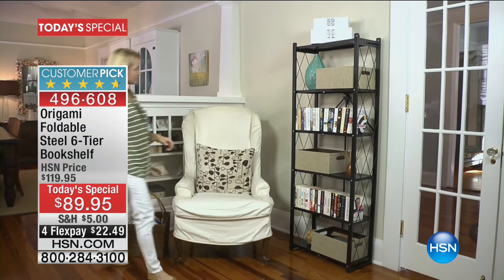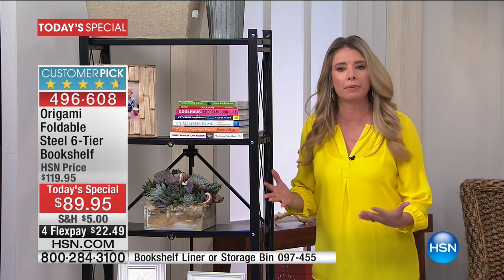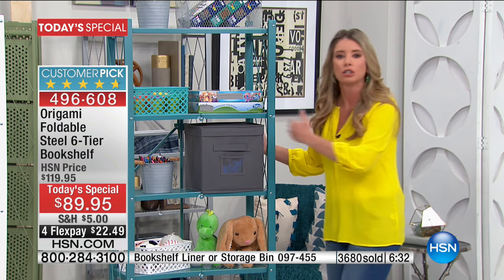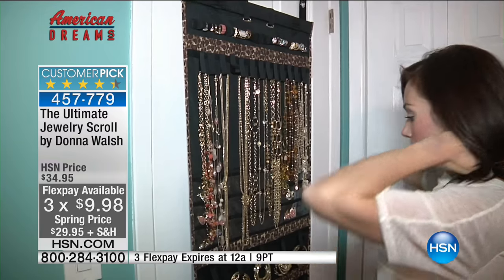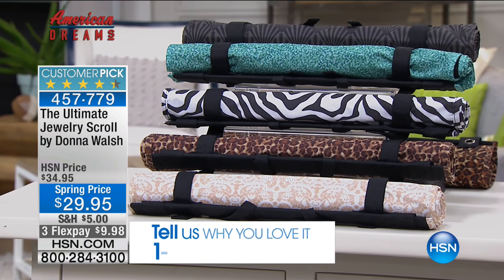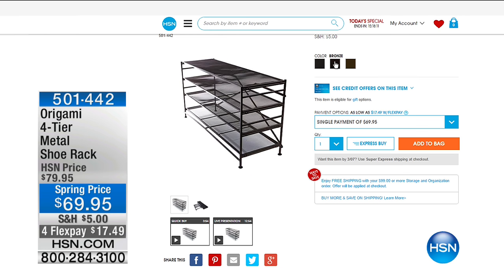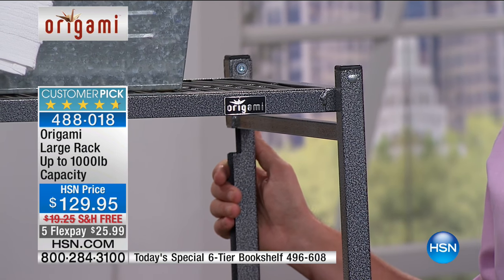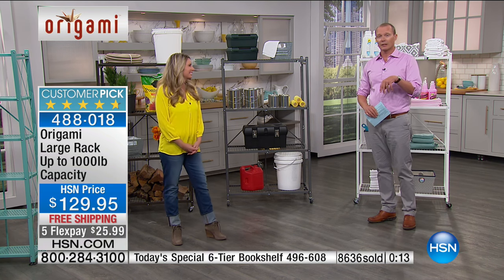HSN | Storage & Organization featuring Origami 03.04.2017 - 08 AM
Organize your things and maximize small spaces for every room of the house.